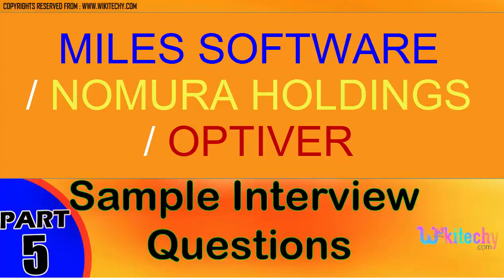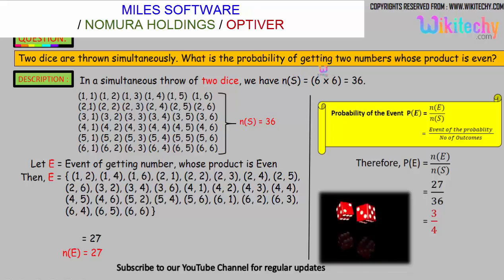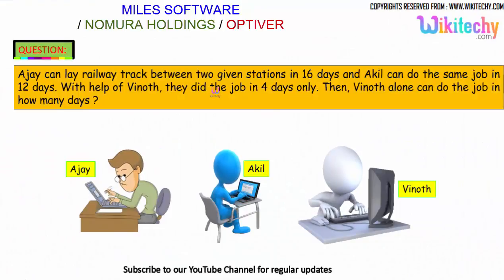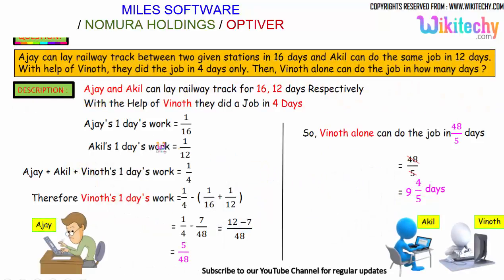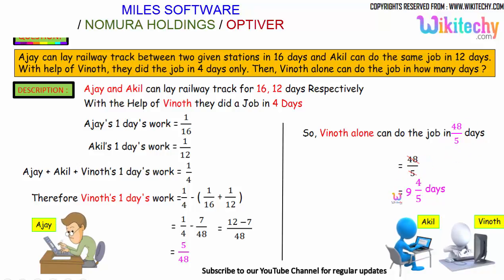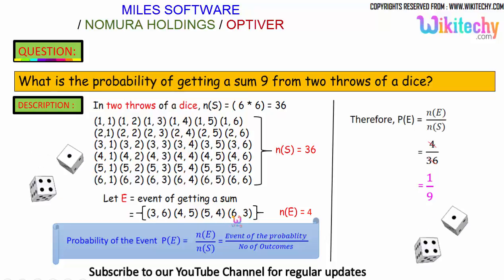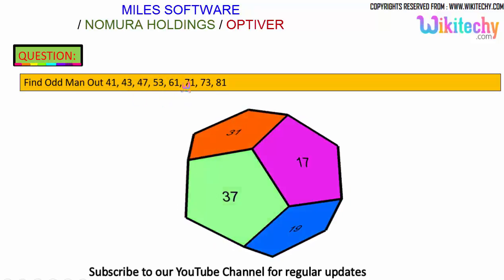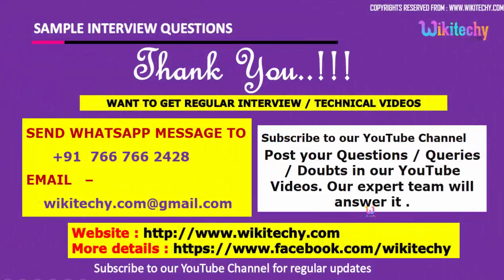miles software Top interview questions and answers for freshers / experienced tips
miles software nomura holdings optiver Top interview questions and answers for freshers / experienced tips

Miles Software Interview Questions
Miles Software Solutions Pvt. Interview Questions
Miles Software Interview Questions and Tips
Miles Software Programmer Interview Questions
Miles Software Solution Pvt Ltd Placement Papers
Test Mile Software Off-Campus for Freshers : Software Engineers
miles software aptitude test
miles software solutions pvt. ltd review
miles software careers

Dice - Verbal Reasoning Questions and Answers
Cubes and Dice - Non Verbal Reasoning Questions and Answers
How to solve Dice questions in 10 seconds
Cubes and Dice Questions and Answers
Probability problem on Dice
Cube and Dice Test - Theory, Questions and Answers
Probability - Shortcut Trick for Dice Problems
cube and dice concept
cubes and dices problems with solutions
dice questions probability
cubes and dices formula

Time and Work - Aptitude Questions and Answers
Practice Time and Work Questions: Aptitude
How to solve more Time and Work problems in simpler steps

Ajay can lay railway track between two given stations in 16 days and Akil can do the same job in 12 days. With help of Vinoth, they did the job in 4 days only. Then, Vinoth alone can do the job in how many days ?

What is the probability of getting a sum 9 from two throws of a dice?

Find Odd Man Out 41, 43, 47, 53, 61, 71, 73, 81